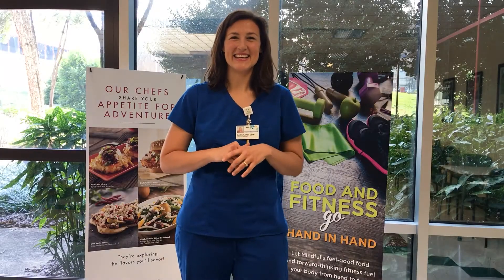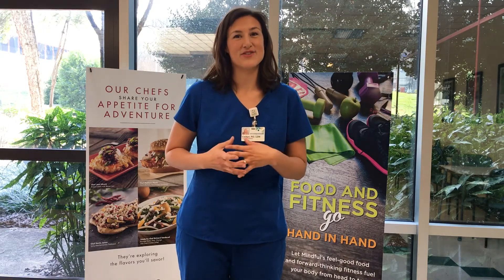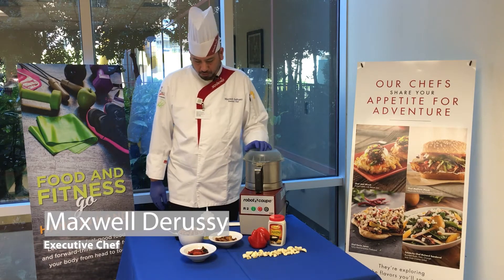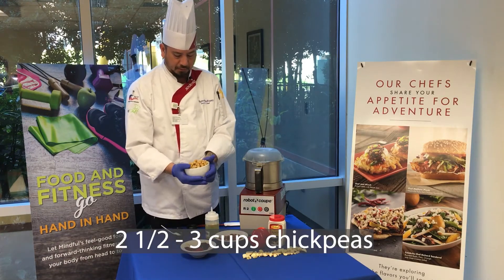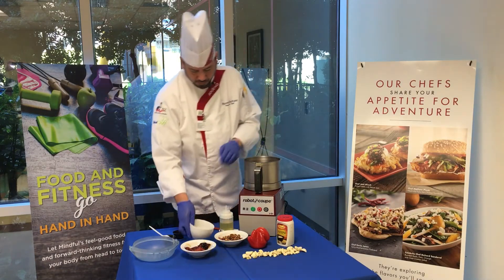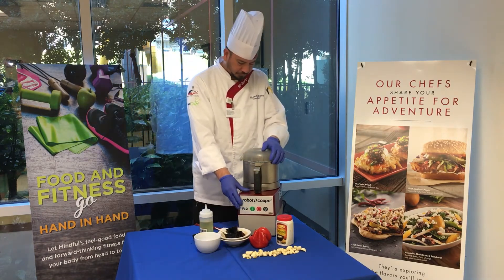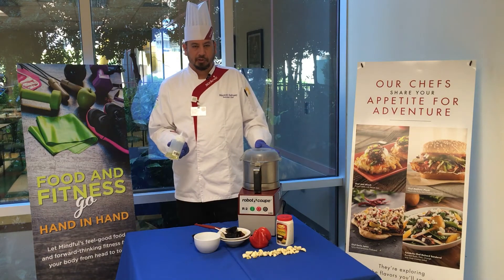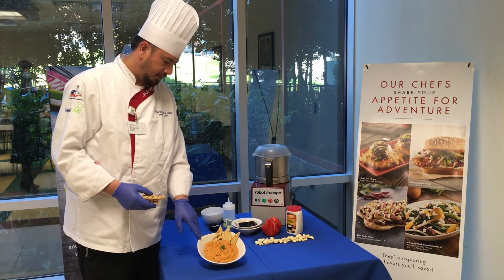Fast Healthy Food: Red Pepper Hummus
National Nutrition Month is a great time to try a new healthy fast-food recipe! Here, Chef Maxwell demonstrates how easy it is to make a quick, delicious hummus with a beautiful red tint from roasted sweet pepper and the rich, deep flavor or roasted garlic!

Red Pepper Hummus

1-2 roasted red peppers, skin removed
1 c. roasted garlic cloves
2 1/2 - 3 cups chickpeas, drained and rinsed
1 T. tahini
1 oz. lemon juice
About 4 oz. olive oil

Process all ingredients except olive oil in a food processor or blender for about 5 minutes, or until the consistency is that of crunchy peanut butter. Add olive oil in a slow, steady stream until incorporated and smooth. Makes about 2 cups; refrigerate and use within 3 days.